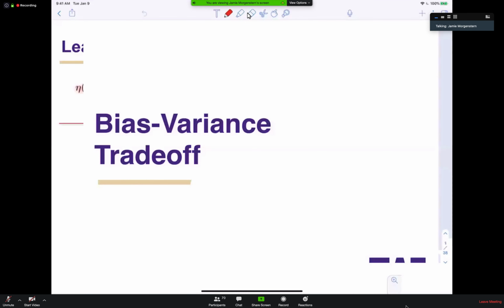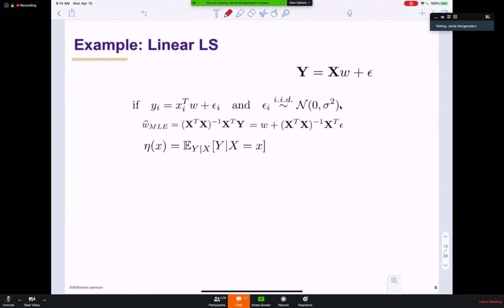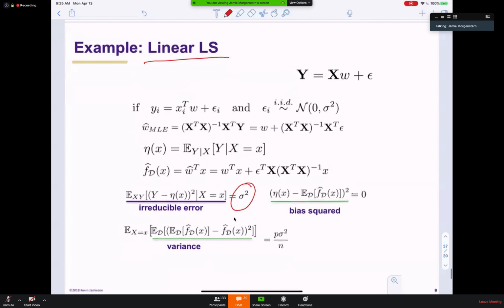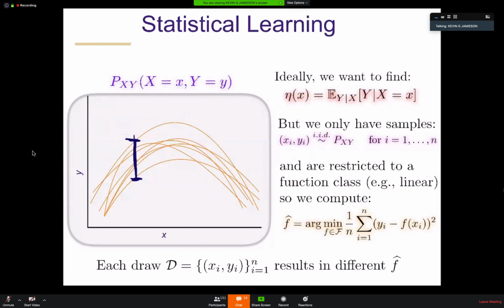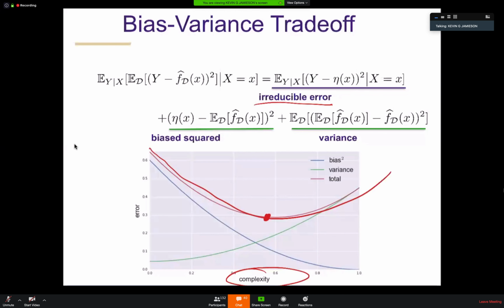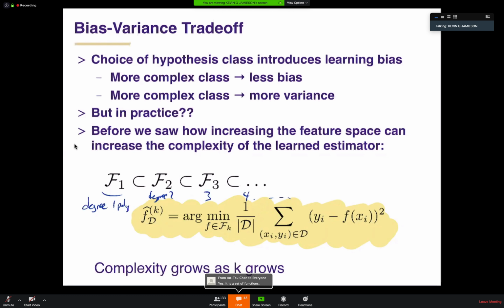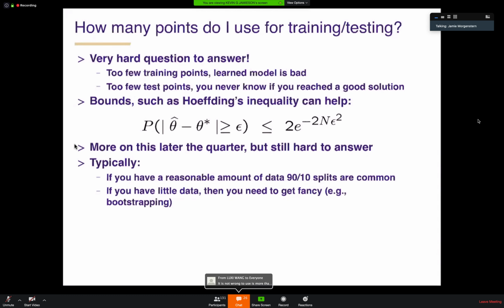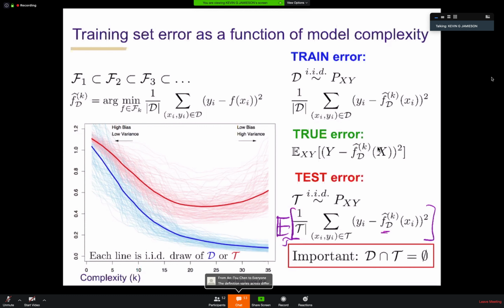Variance Bias Tradeoff | Class 5 | UW CSE546 Machine Learning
This Class
— Math of Variance Bias Tradeoff.